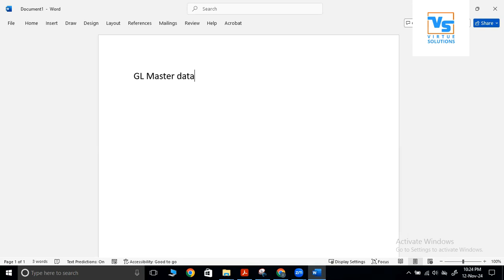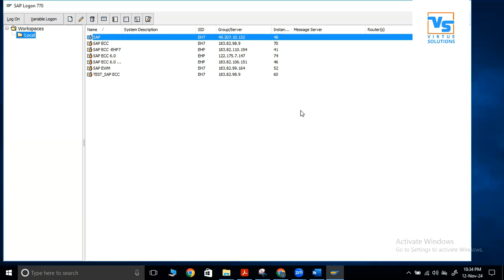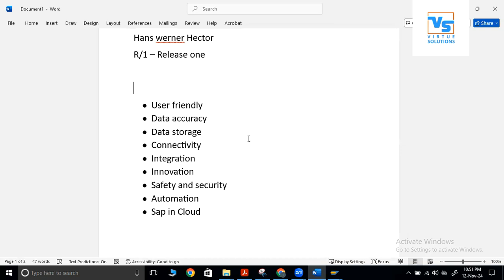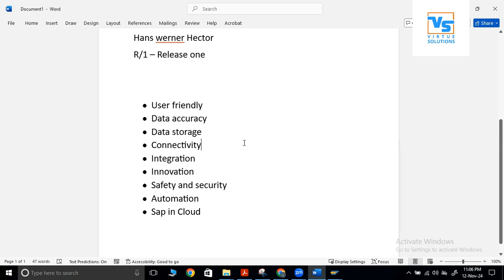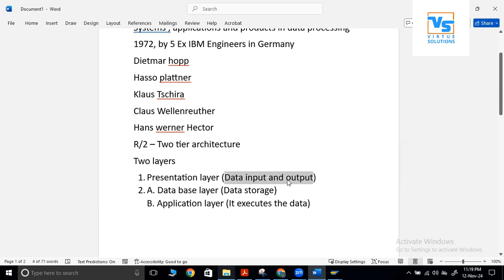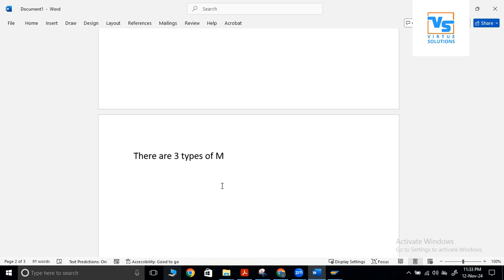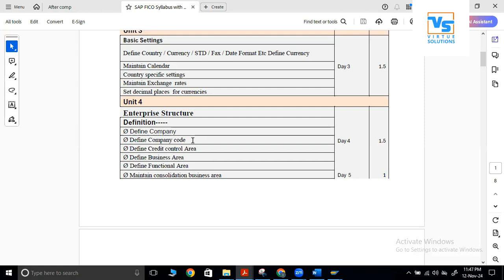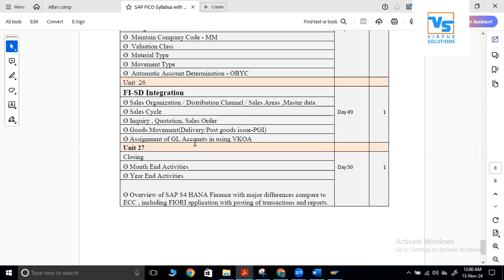SAP FICO Training || Virtue Solutions || SAP S4HANA Finance Training